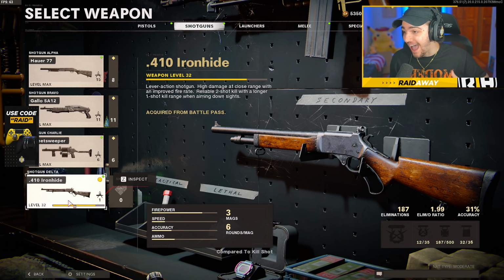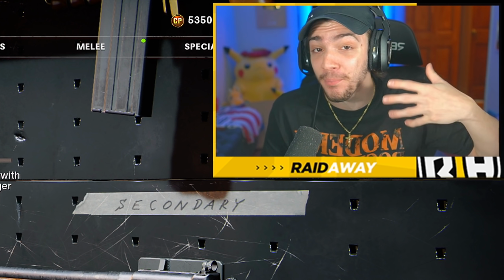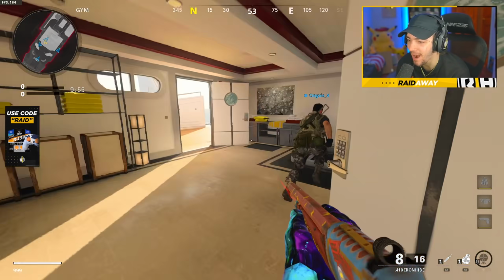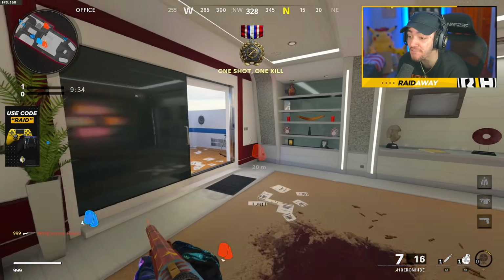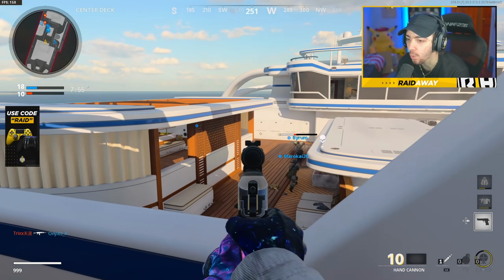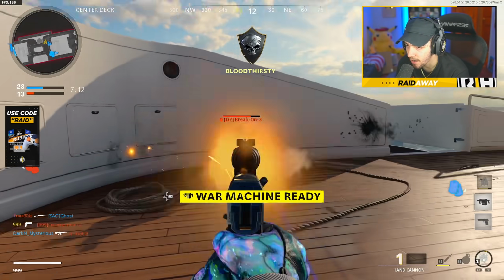The NEW 1 SHOT KILL SHOTGUN...🤯 (.410 IRONHIDE DLC Weapon) - Black Ops Cold War / Warzone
Call of Duty: Black Ops Cold War is an upcoming first-person shooter video game developed by Treyarch and Raven Software and published by Activision. It is the sixth installment of the Black Ops series, and the seventeenth installment in the overall Call of Duty series. Serving as the direct sequel to Call of Duty: Black Ops, the game is planned for release on November 13, 2020.